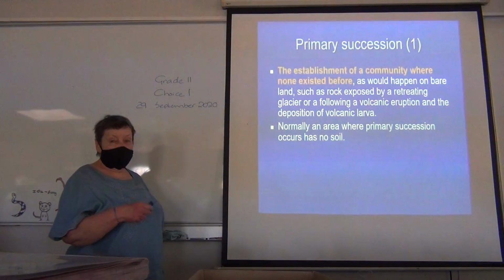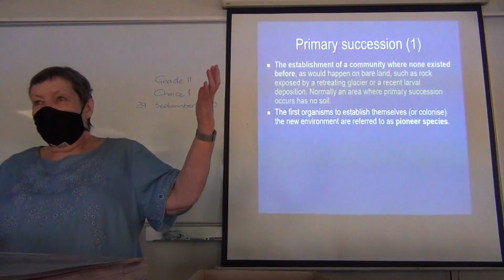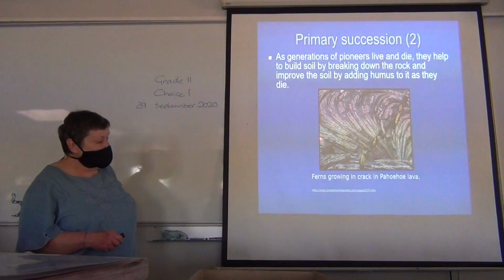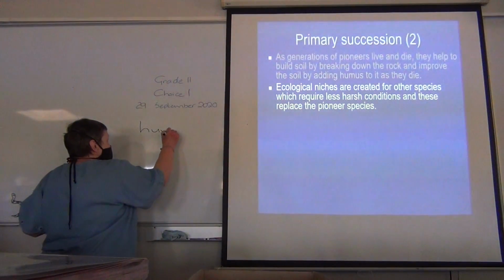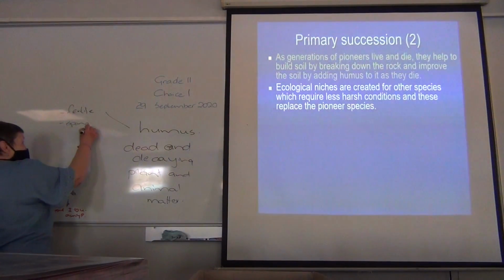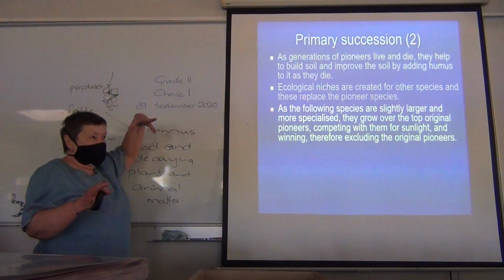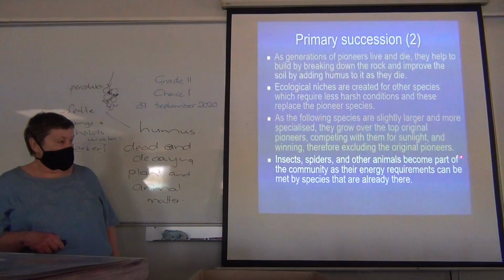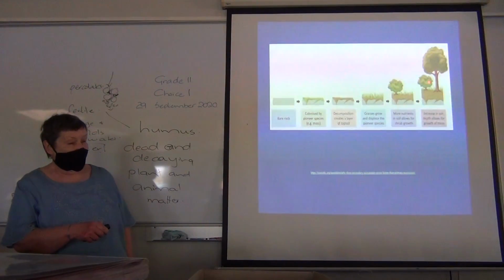Gr11 LS CH1 Mrs Page 29 Sept Part 2